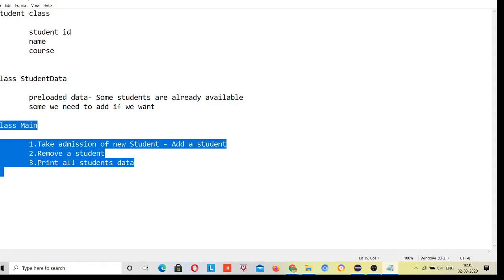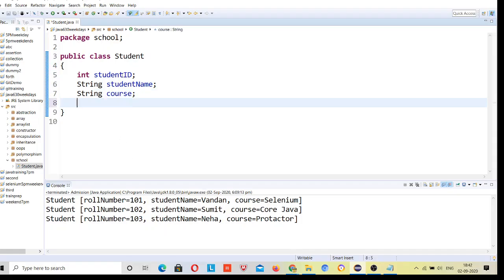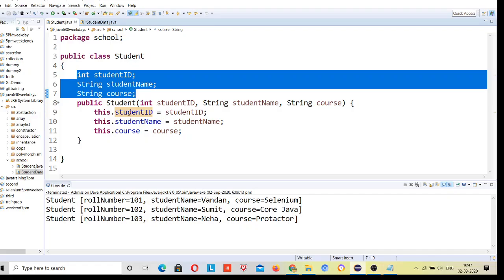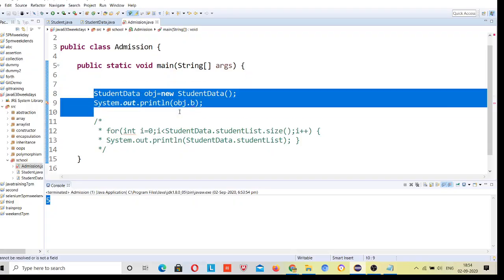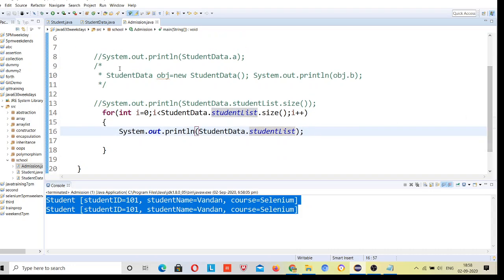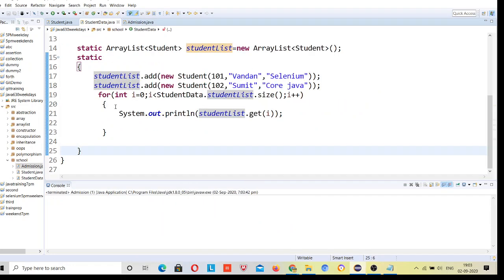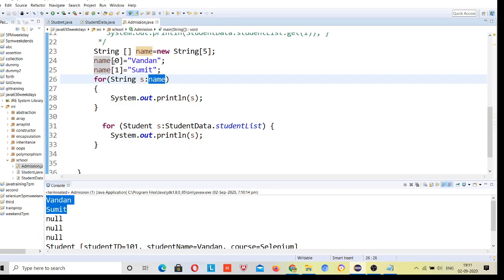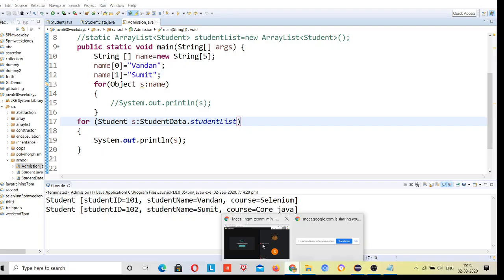Class-13 || ArrayList || part 2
In this video I discussed Array List topic in depth